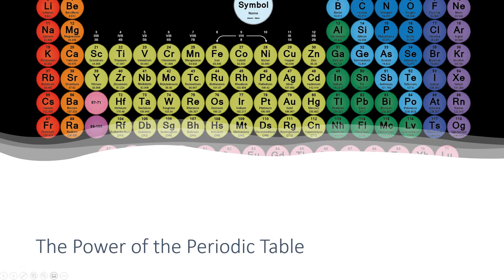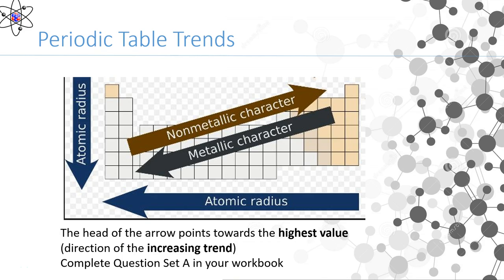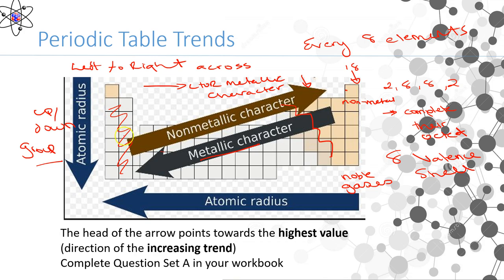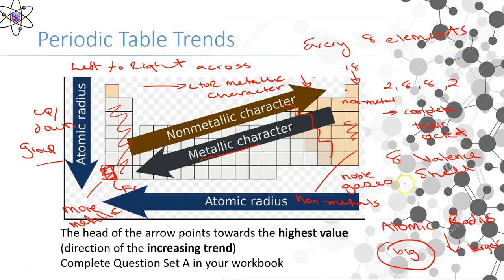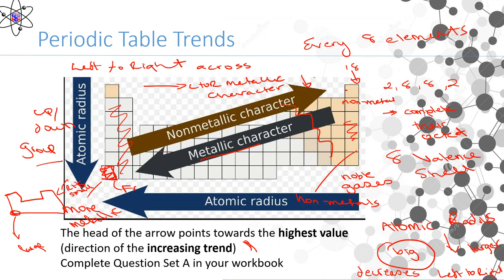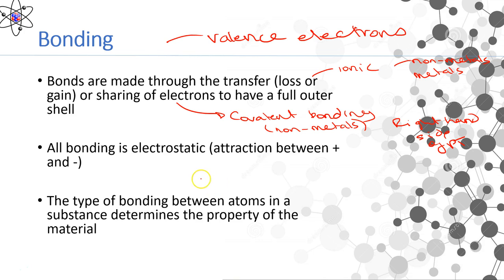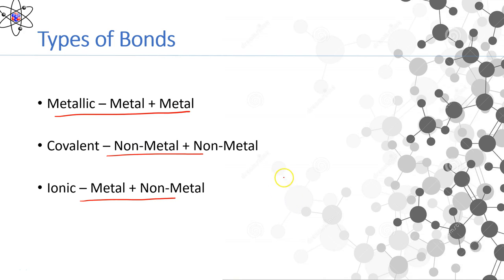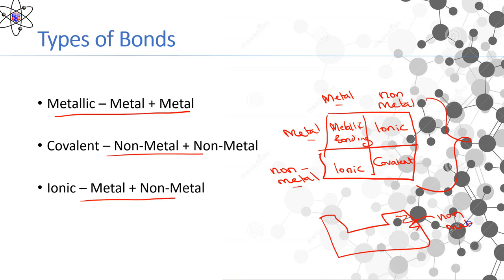Year 10 Science: Periodic Trends and Bonding 1